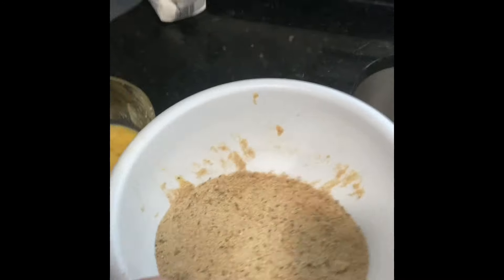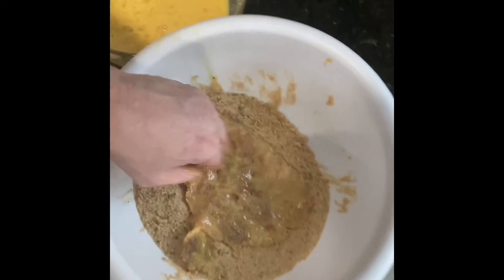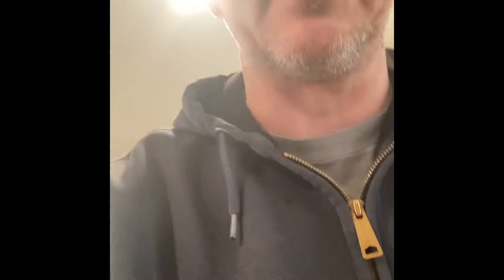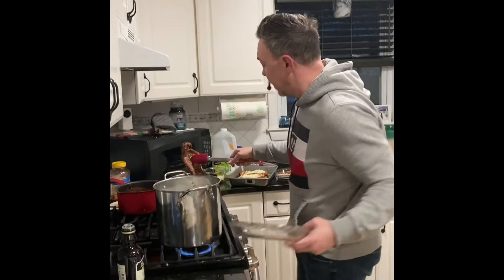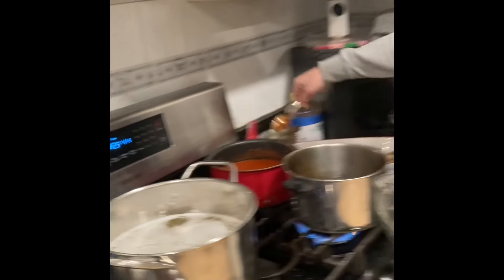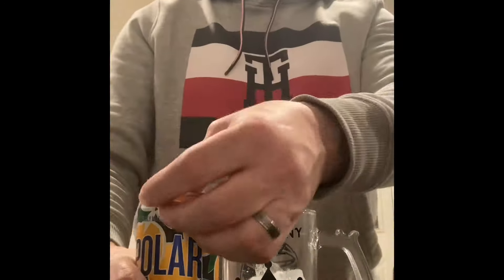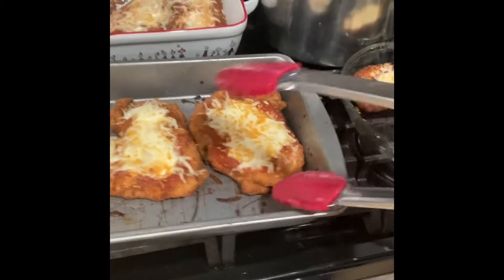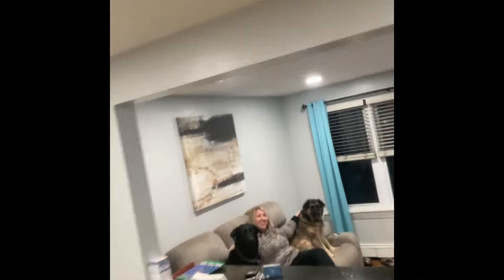Tender loving chicken parm